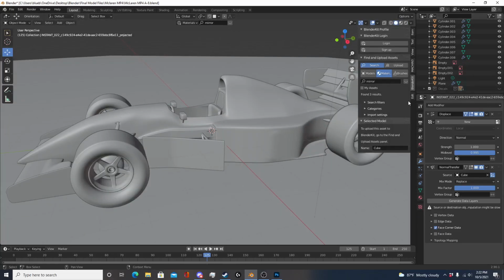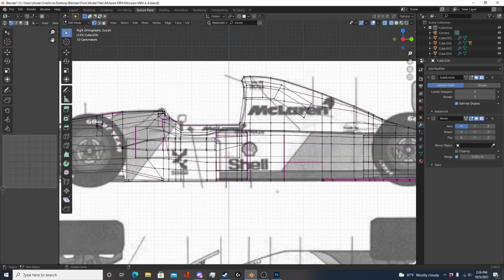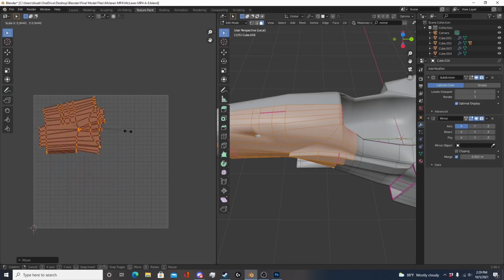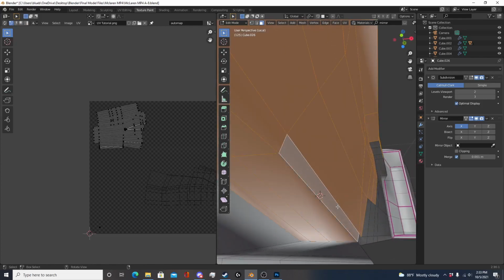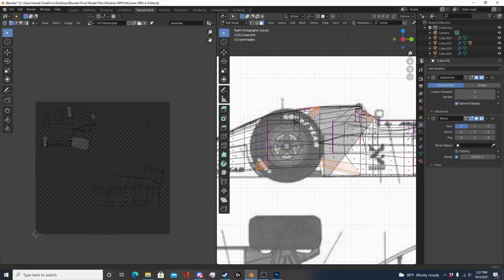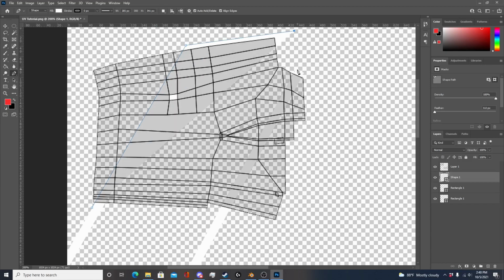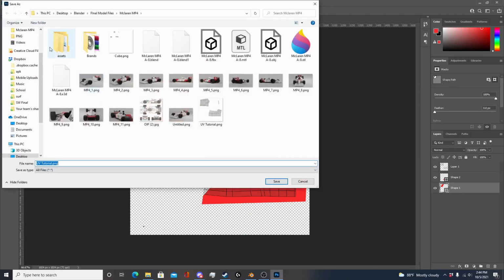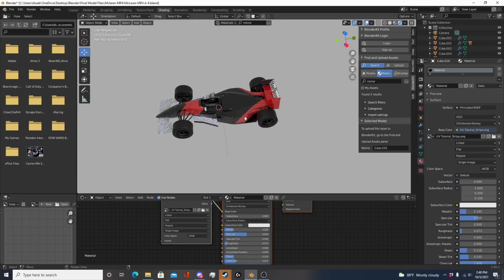How to make basic Stripes using UVs in Blender 2.9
In response to a request I decided to show how I made the red stripes. This is just a very basic example on how to use UVs, I would recommend looking at some other tutorials if you plan to do more using UVs.